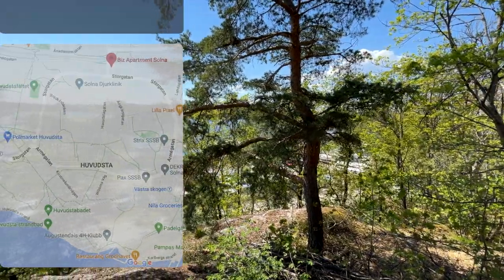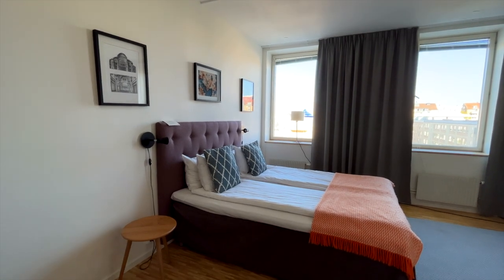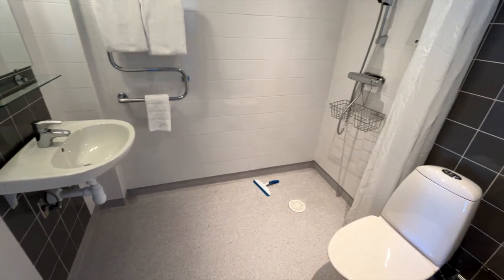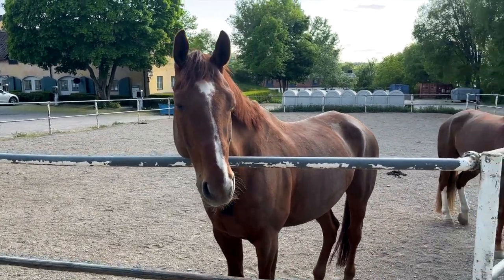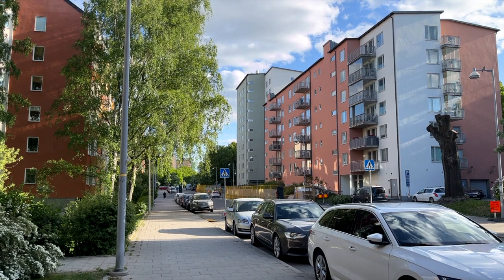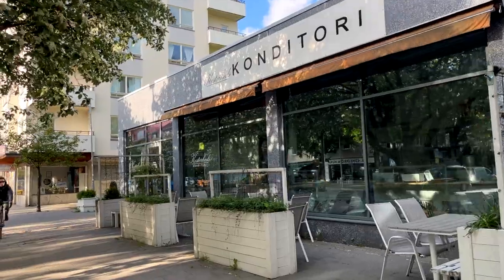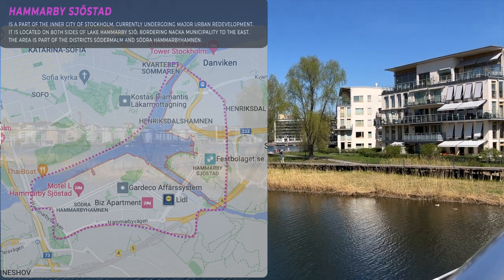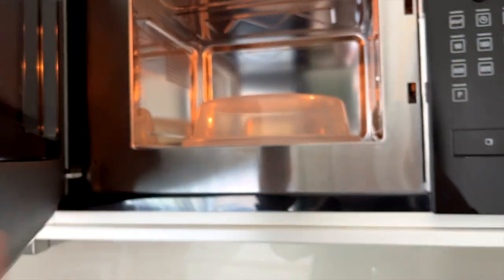Stockholm vlog: Our 1st Month's Adventure - From Cozy Solna to Enchanting Sjöstaden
🌟 Welcome to Malina Life's YouTube channel, fellow adventurers! 🌟 Join us as we embark on an unforgettable journey through the enchanting city of Stockholm. 🏙️ In this exciting vlog, we'll share all the juicy details of our first month in Sweden, living in two different areas - the cozy Solna near Vastra Skogen metro station, and the captivating Hammarby Sjöstad! (Хамарби хёостод)

🏡 From our fully-loaded apartment at Biz Apartment Solna to the bougie vibes of Biz Apartment Hammarby Sjöstad, we'll take you on thrilling room tours and show you the best of both worlds. 🏨💫

🌸 Get ready to fall in love with Augustendals 4H, a lovely park with beautiful horses and breathtaking sights, and be mesmerized by the magical cherry blossom season in Hammarby Sjöstad. 🌸🏞️

💼 Learn the story behind our move to Sweden, driven by an awesome job offer in the game industry, and discover the charm of this stunning country that will steal your heart. 💗

🛋️ Immerse yourself in the aesthetics and cleanliness of Sweden, explore grocery shopping at the nearby Ika shops, and find out our personal impressions of each location. 🛒

🏙️ Are you curious about finding housing in Stockholm? We've got you covered! 🏡 Don't miss out on the apartment-hunting tips, resources, and insider info we'll spill in the video.

💕 Whether you're planning a visit, considering a move, or simply love to travel vicariously through us, this vlog is for you! 😊📝

00:00 - Stockholm vlog: Let’s start
00:59 - Why did we move to Sweden?
01:27 - Discovering the Solna area
02:44 - Room tour from the 1st hotel apartment in Solna
03:50 - Beautiful park Augustendals 4H in Solna
04:02 - Incredible horses at Augustendals 4H
05:29 - Amazing places in the park
06:12 - Residential area in Solna
06:38 - My impressions of the Solna area
07:18 - Discovering the Hammarby sjöstad area
08:30 - Room tour from the 2nd hotel apartment in Hammarby sjöstad
10:17 - Explore the Hammarby-Sjöstad area & share my impressions
12:39 - Infrastructure around Hammarby Sjöstad
13:18 - The busy first month in Sweden

MALINA - Life in Sweden